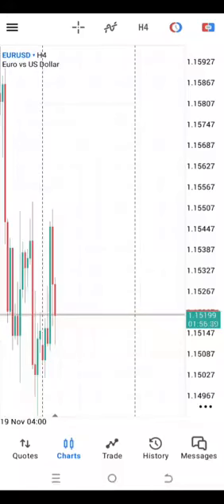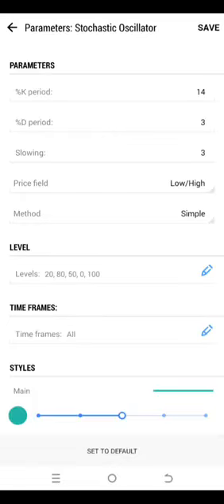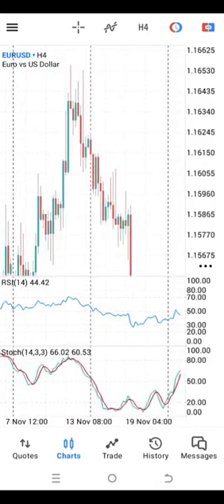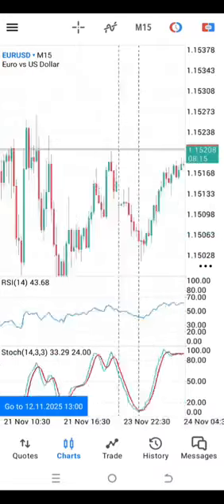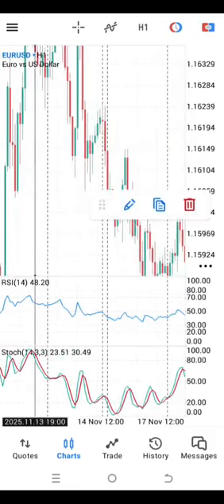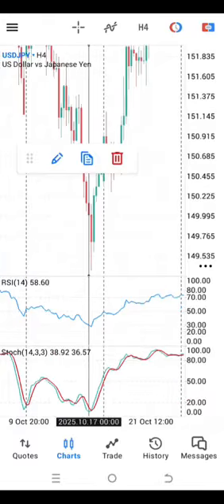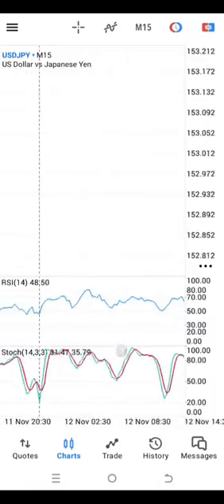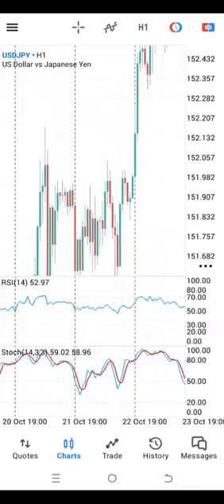Stochastic + RSI SECRET Strategy: Catch EVERY Reversal Before It Happens!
Unlock one of the most accurate Forex trading strategies using the Stochastic Oscillator + RSI combo.
‎This video shows you EXACTLY how to use these two powerful indicators together to catch reversals, avoid fakeouts, and enter trades with sniper precision.
‎🔥 What you will learn in this video:
‎How Stochastic Oscillator works (fast & slow signals)
‎How RSI confirms high-probability entries
‎The BEST Stochastic + RSI settings for Forex, indices & crypto
‎When to buy & sell using this combined strategy
‎Real chart examples for easy understanding.